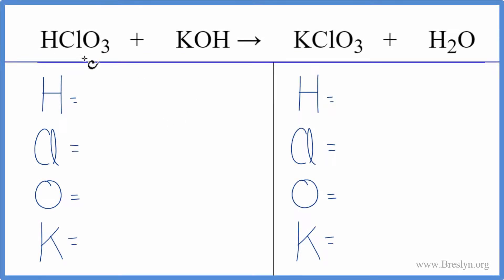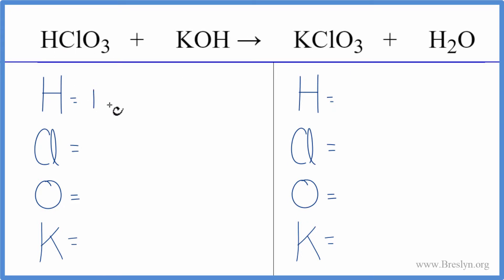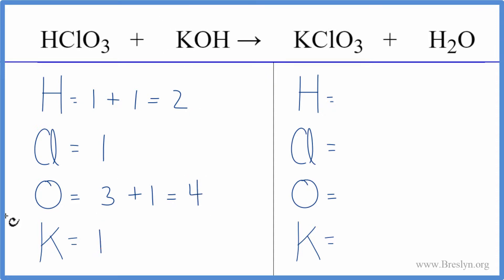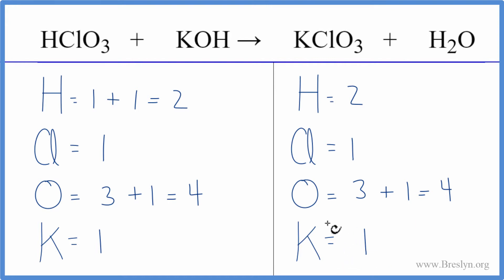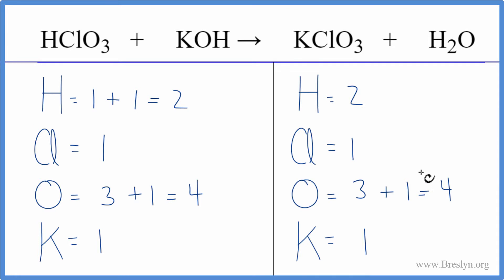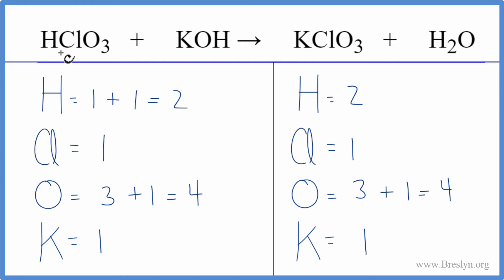How to Balance HClO3 + KOH = KClO3 + H2O (Chloric acid + Potassium hydroxide)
In this video we'll balance the equation HClO3 + KOH = KClO3 + H2O and provide the correct coefficients for each compound.

To balance HClO3 + KOH = KClO3 + H2O you'll need to be sure to count all of atoms on each side of the chemical equation.

Once you know how many of each type of atom you can only change the coefficients (the numbers in front of atoms or compounds) to balance the equation for Chloric acid + Potassium hydroxide.